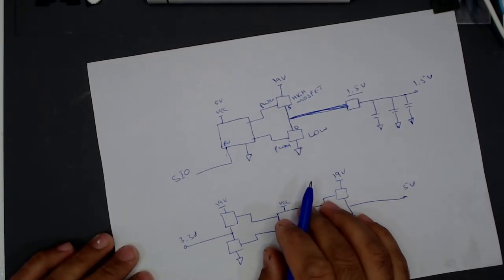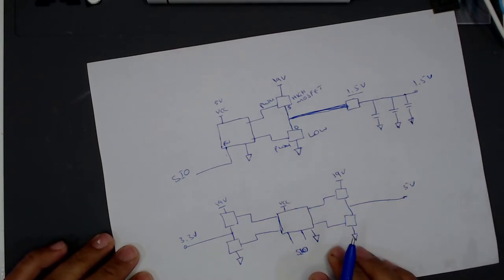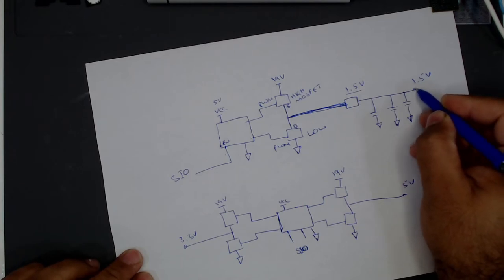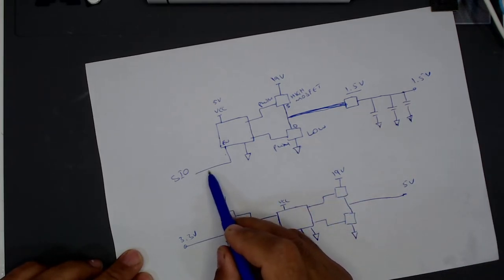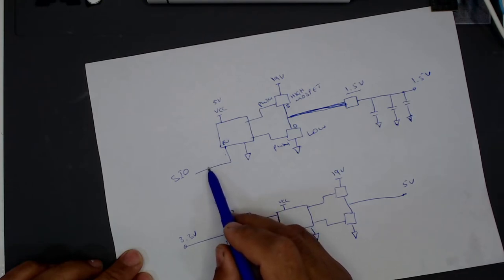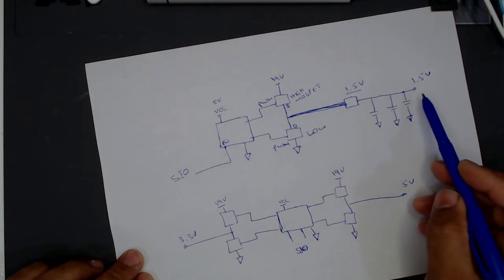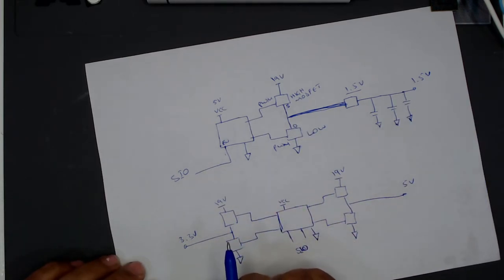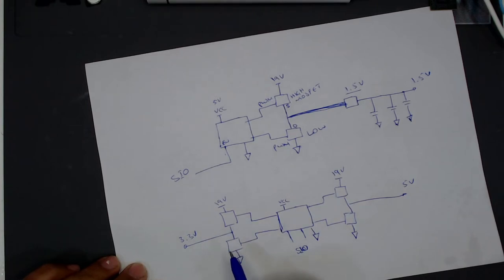How Motherboard Power Regulators work..